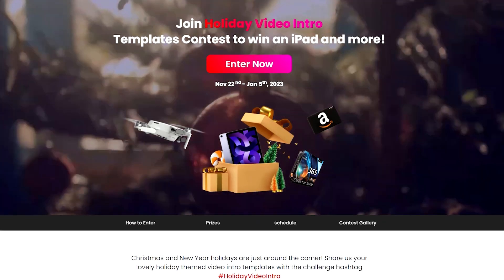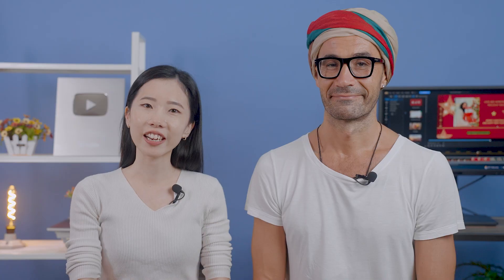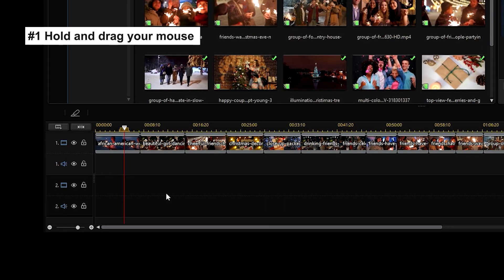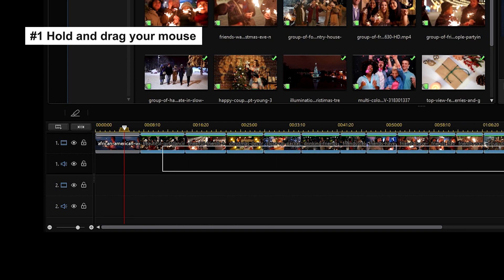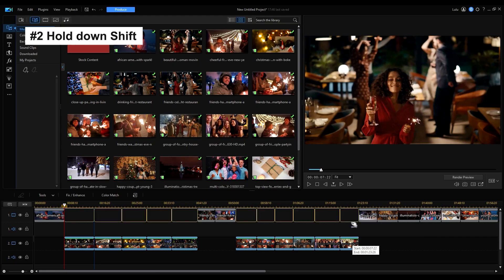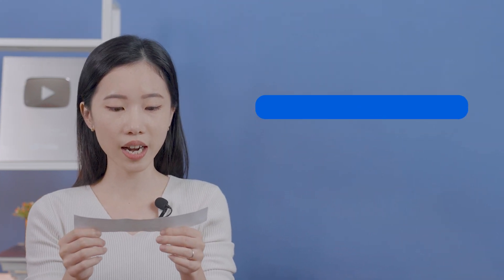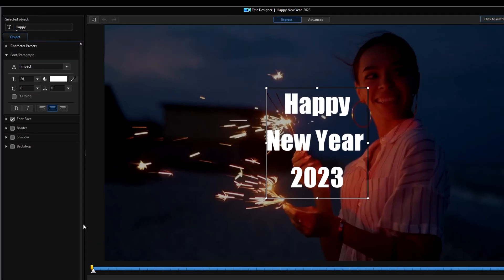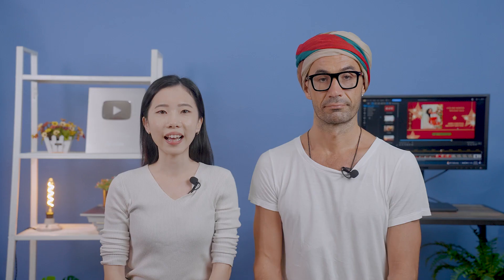What's New & FAQ | PowerDirector 365/App Dec. 2022 Updates!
⭐ Download PowerDirector for Access to New Features & Content!

For this month's update, Speech to Text is now available on PowerDirector 365! We've also added video intro and outro templates, stickers, background music and more. For PowerDirector Mobile, check out new title templates with sound effects, transitions, video intro and outro templates! Plus AI Motion Tracking is here for PowerDirector on iOS!

Let us know what you think of our latest update in the comments below!

00:00 - Overview
00:52 - PowerDirector365
01:25 - PowerDirector Mobile
01:59 - Q&A
03:16 - Conclusion